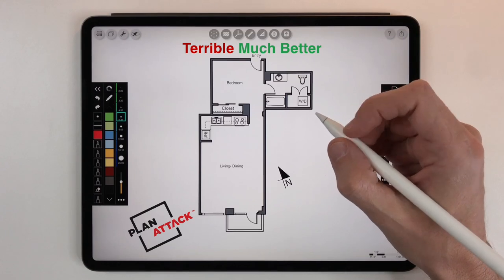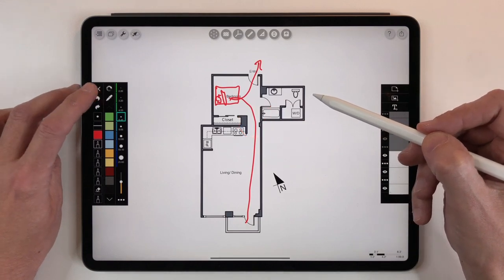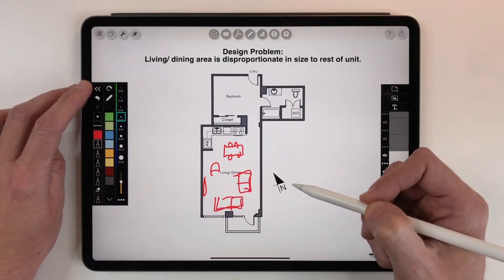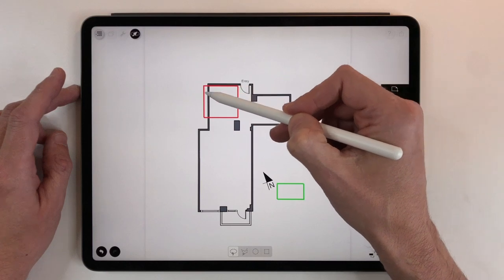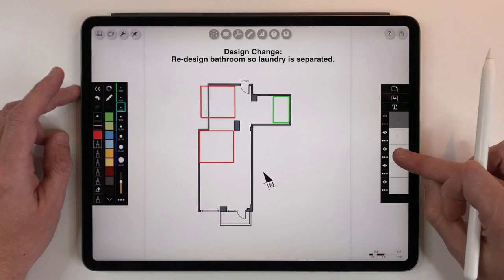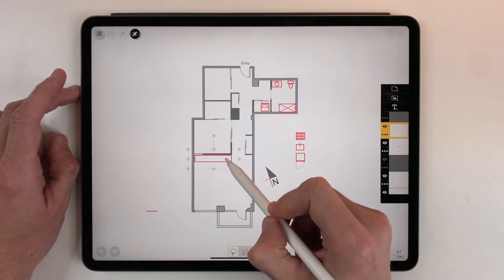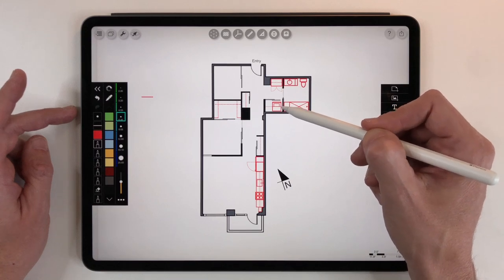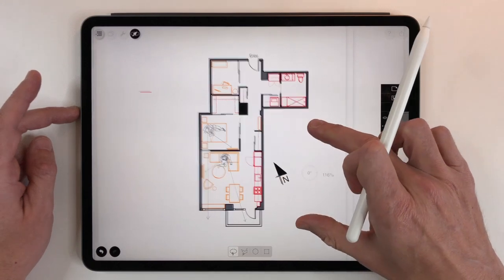Plan Attack® Terrible Much Better: Washington D.C. Studio/ One Bedroom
Watch and learn as a badly designed 726 sq ft/ 67 sq m studio/ one bedroom unit in Washington D.C. is transformed into a much better floor plan. This floor plan was submitted by a follower from Washington D.C.